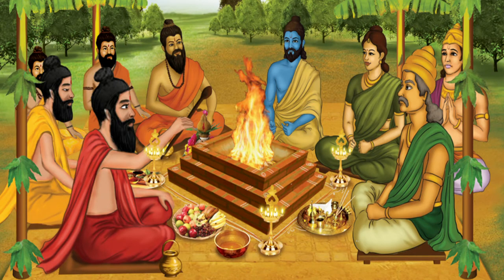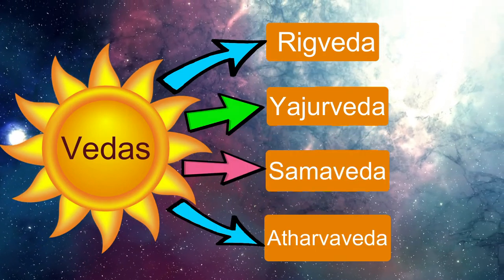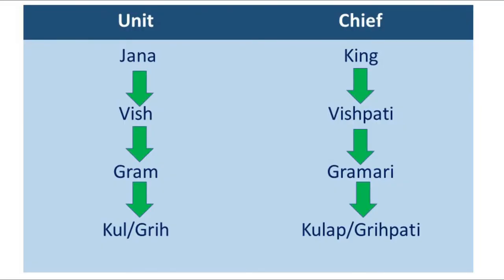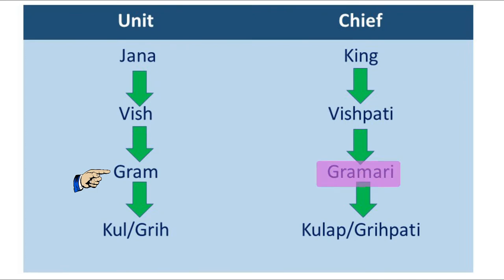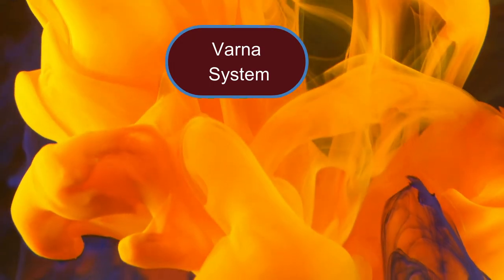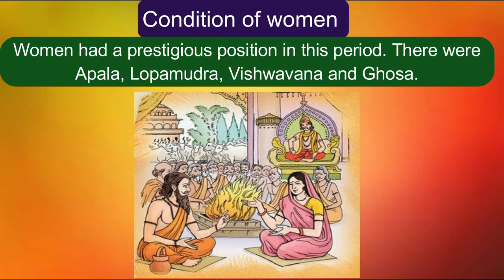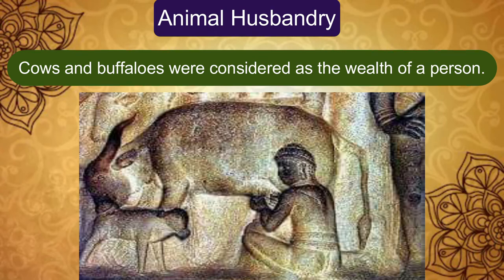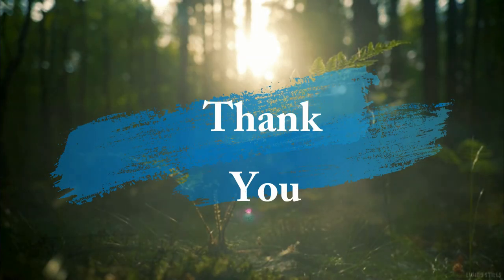History, Class 6, Lesson 4, THE VEDIC PERIOD1500 BC to 600 BC